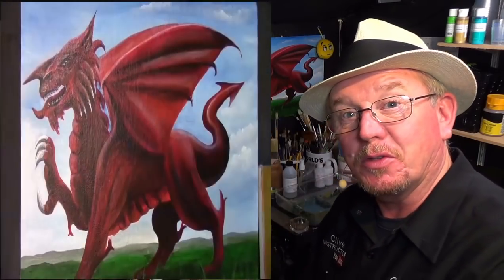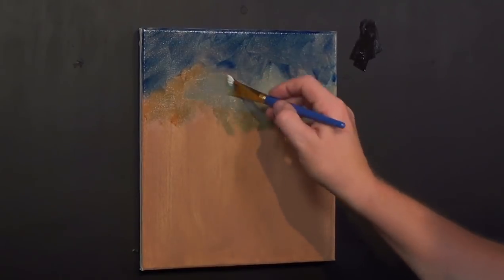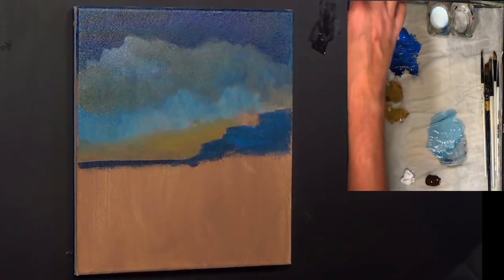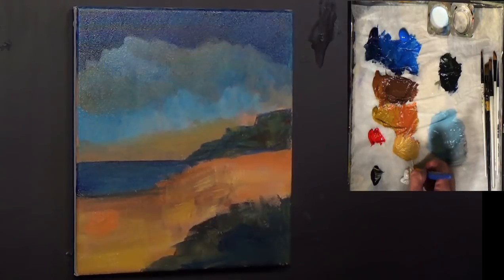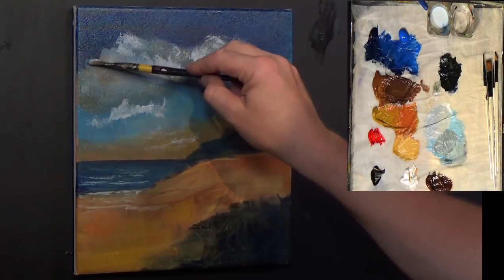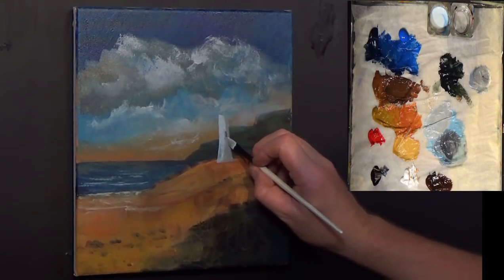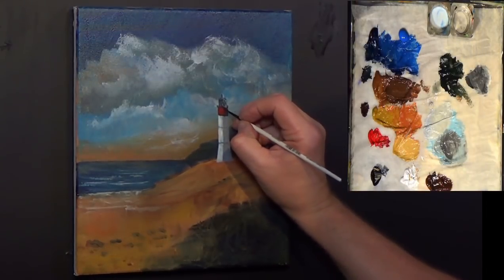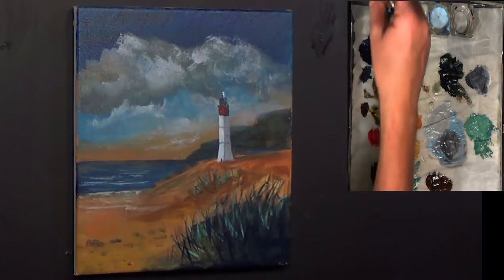Seascape Painting Tutorial of Coast and Lighthouse Acrylic Lesson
Script Liner
Foliage Brushes

CERULEAN BLUE,
ULTRAMARINE BLUE,
BURNT UMBER,
RAW SIENNA,
HOOKERS GREEN,
TITANIUM WHITE,
ZINC MIXING WHITE
MARS BLACK